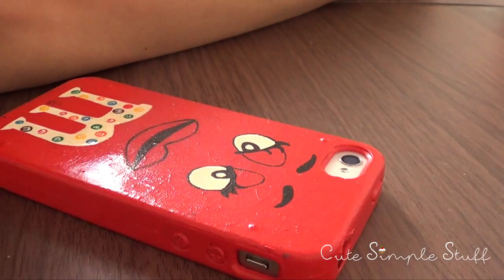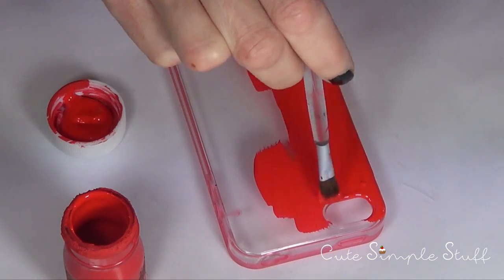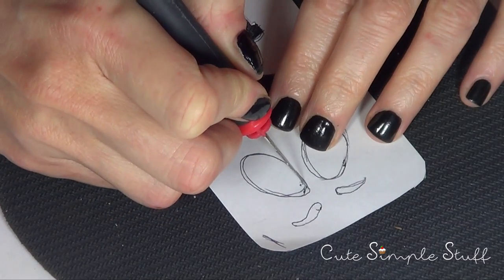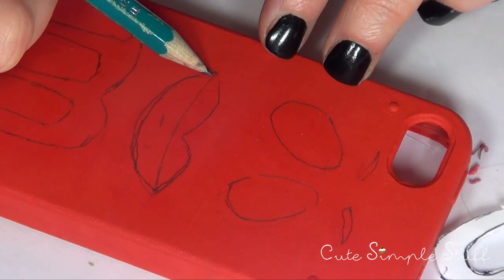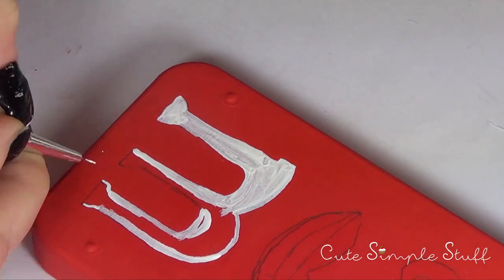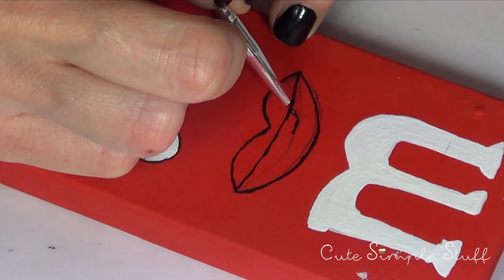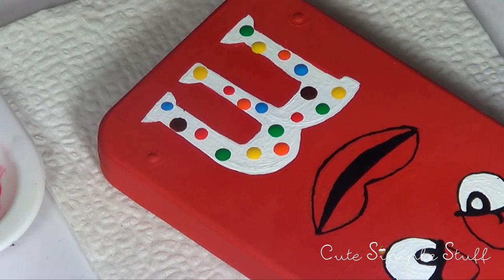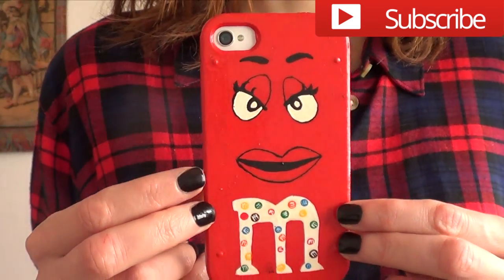DIY M&M Phone case | Valentine´s Day Gift Idea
HI! This M&M Phone case is for my niece but could be a good Gift for Valentine´s Day!